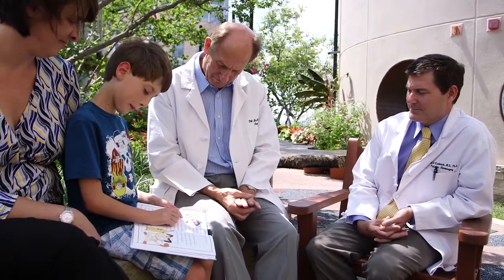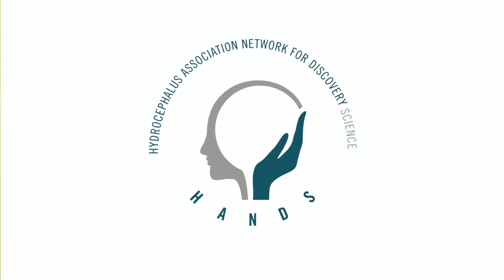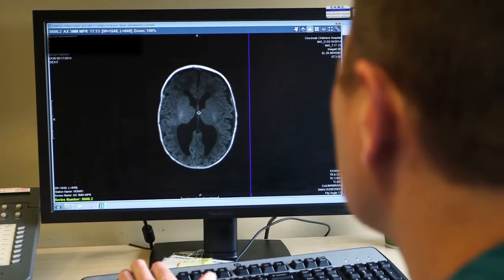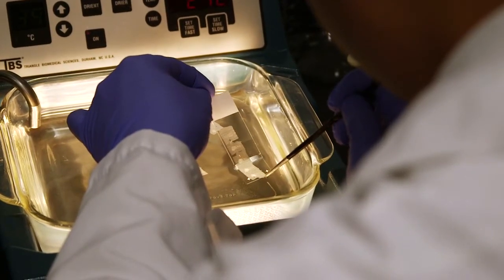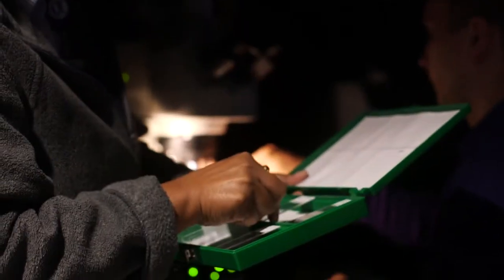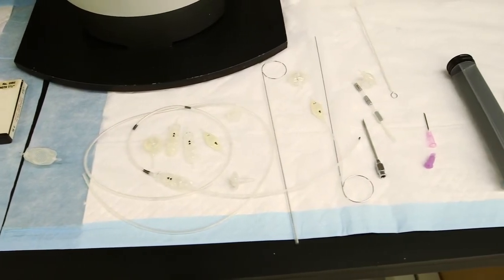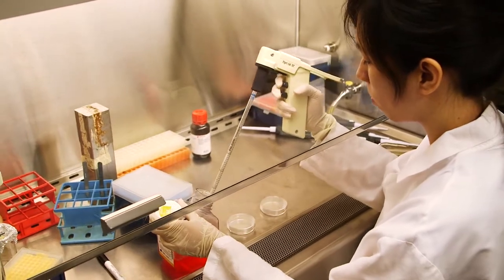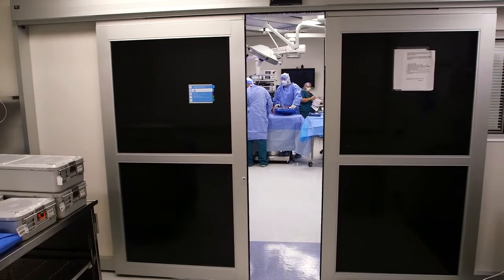Hydrocephalus Association Network for Discovery Science (HANDS)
Developed out of discussions from HA- and NIH-sponsored workshops, HANDS is a platform for both communication and collaboration among hydrocephalus basic and translational researchers to accelerate the development and implementation of innovative, cure-focused ideas.